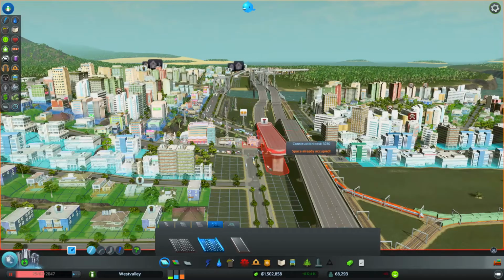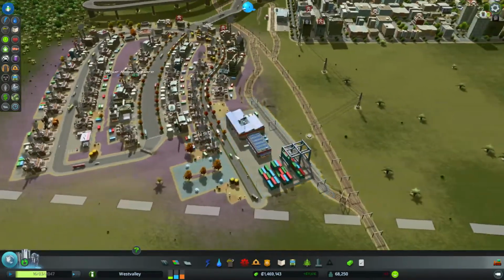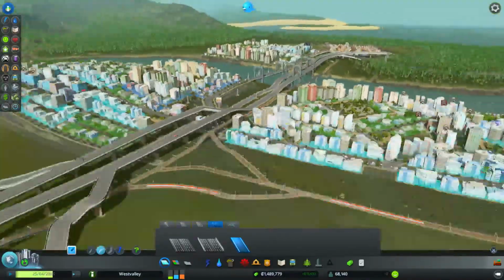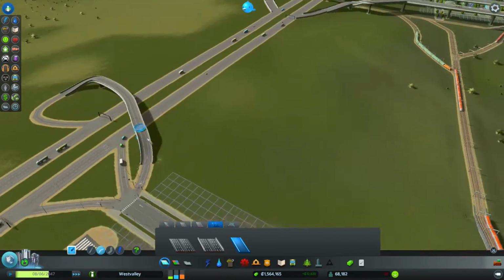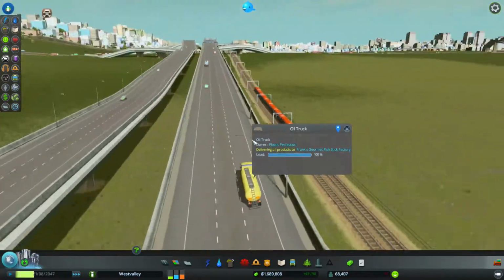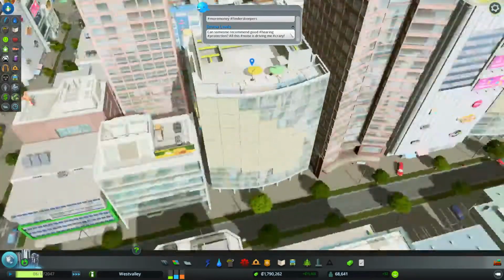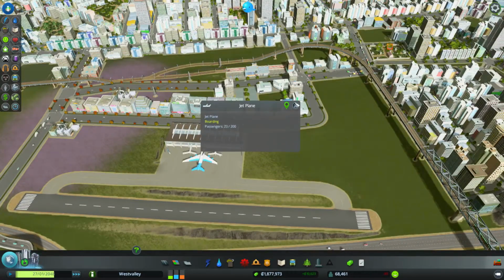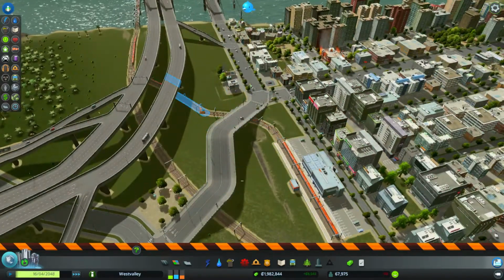Cities Skylines Pre-release P17